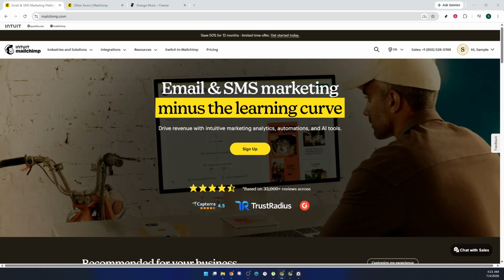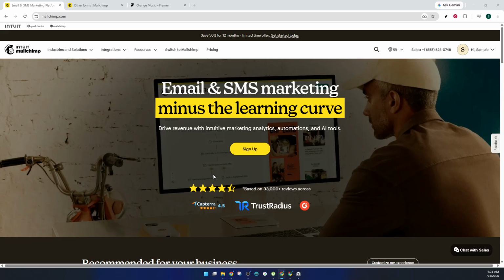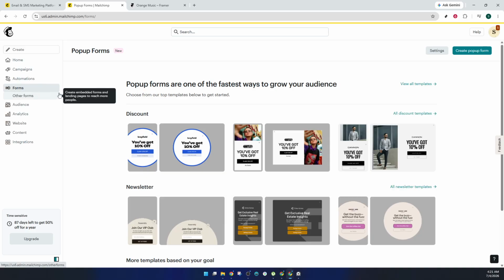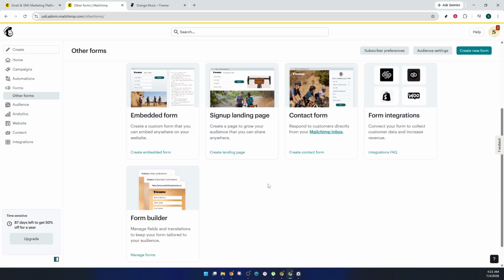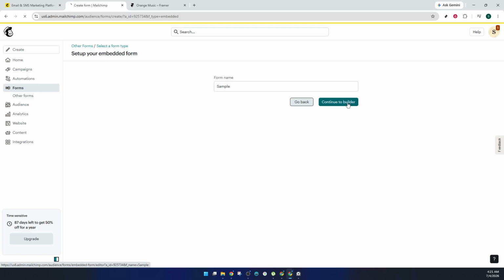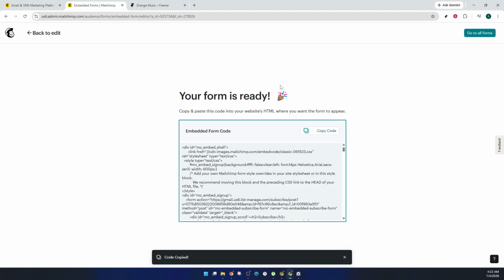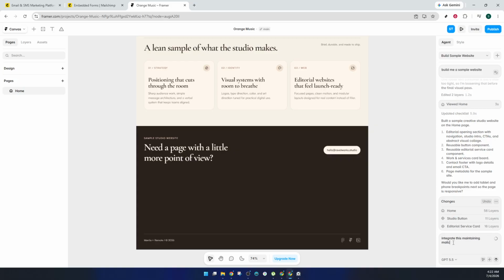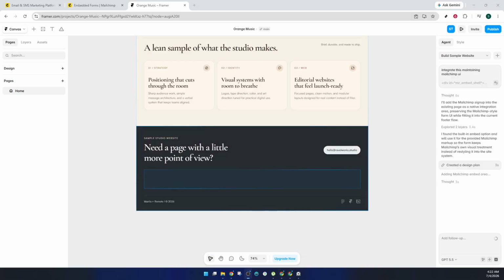How to Connect Mailchimp to Your Framer Site - Full Guide (2026)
In this video, you'll learn how to connect Mailchimp to your Framer site, even if you're a total beginner or just need a quick refresher. By the end of this guide, you'll know exactly how to integrate these two platforms so you can effectively manage your email marketing campaigns.

Here is the step-by-step breakdown:
00:00 Introduction to Mailchimp and Framer integration
00:15 Accessing Mailchimp dashboard
00:30 Navigating to Forms section
00:45 Creating a new email form
01:00 Selecting 'Other forms' option
01:15 Creating an embedded form
01:30 Naming your form
01:45 Customizing your form in the builder
02:00 Copying the embed code
02:15 Pasting code in Framer

Mailchimp allows you to create and manage email marketing campaigns efficiently, while Framer helps you build beautiful websites. Together, they enhance your online presence and engagement with your audience.